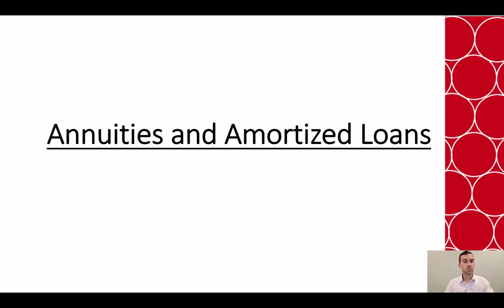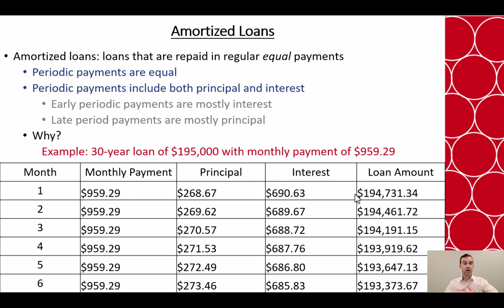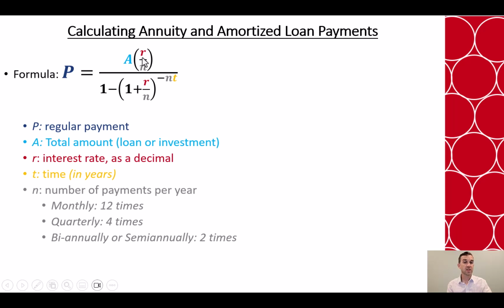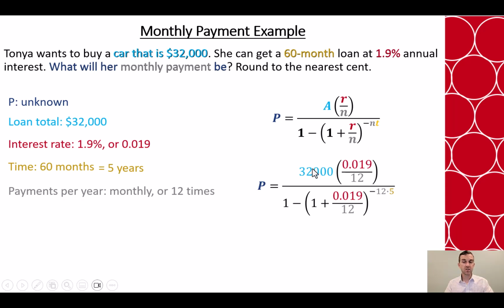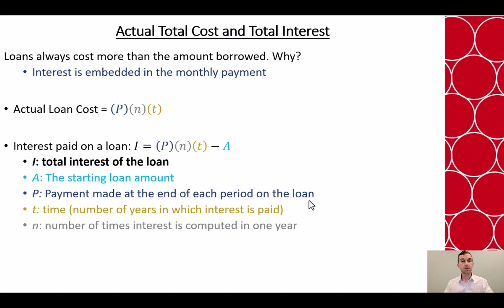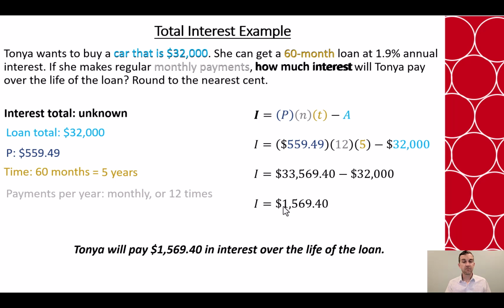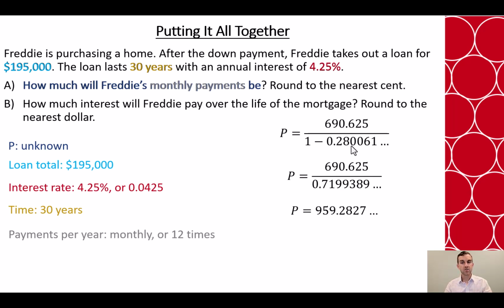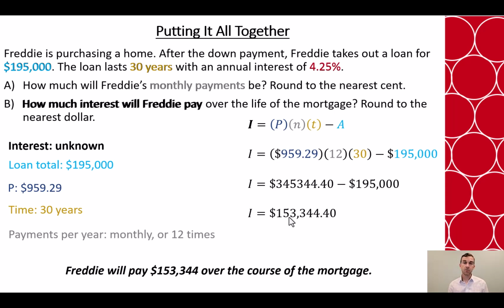Math 100 Ch 2.6 - Annuities and Amortized Loans